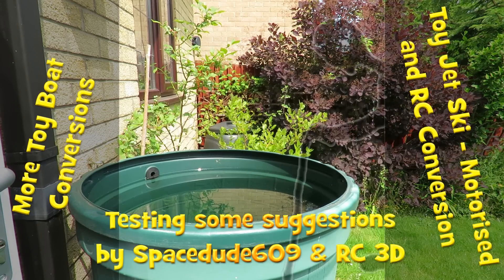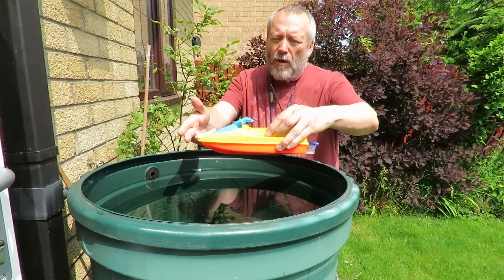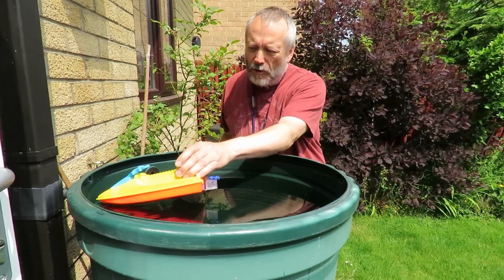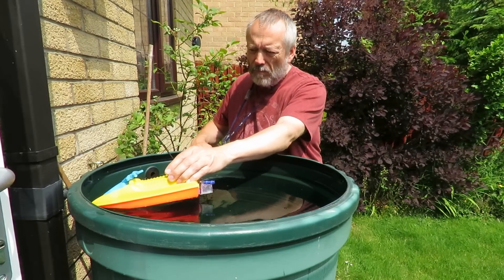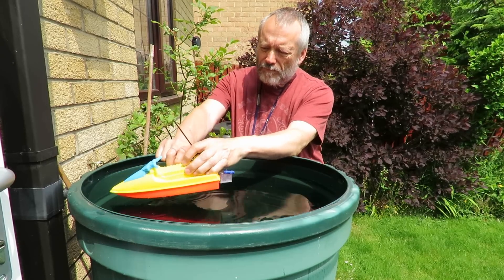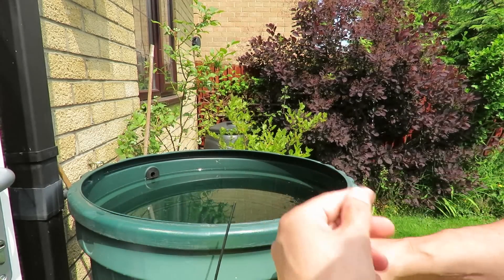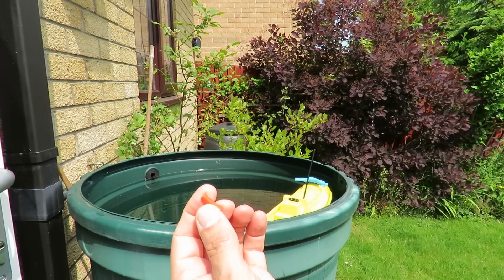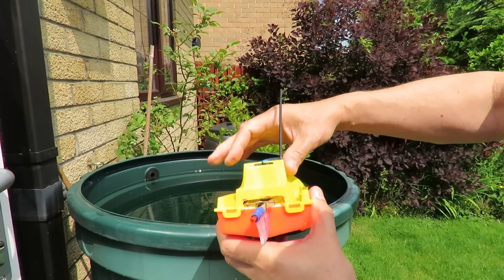Water Jet Ski testing some suggestions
Water Jet Ski testing some suggestions. Since publishing the video I had some suggestions that needed testing. This project has been running in background while I do other things so the build has taken a couple of months.

Main components
Child's plastic toy jet ski.
I used Soudal expanding foam filler but there are many brands that will do the same job.

Here are the eBay listings I have used, they are probably well out of date. I am not endorsing these products I am just answering the questions people have asked.
10A Brushed ESC Two-Way Motor Speed Controller With Brake
10A ESC Brushed Reverse Speed Controller 2KHz 5V 1A PPM Boat Without Brake

The eBay link I used for the water pump no longer works but this one looks similar 1PC 3V - 6V DC water pump / fuel pump RC BOAT h411

Main Tools
Hot Glue Gun
Sharp knife
Soldering iron

Here is a sciencetoymaker video covering restricting the diameter of the jet Part 25 Build a Putt Putt - Pop Pop Steam Boat s22 make it faster